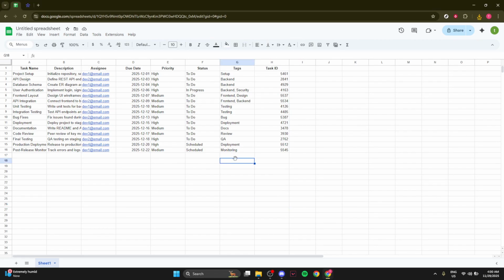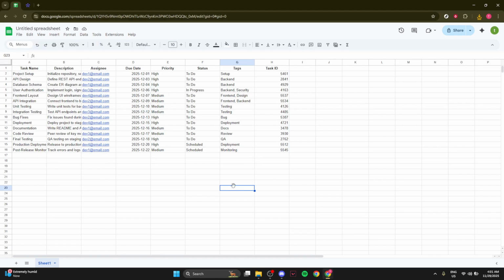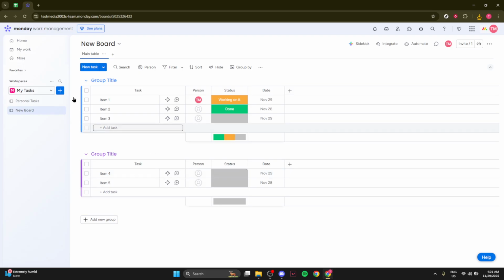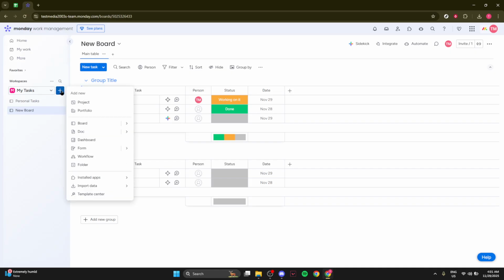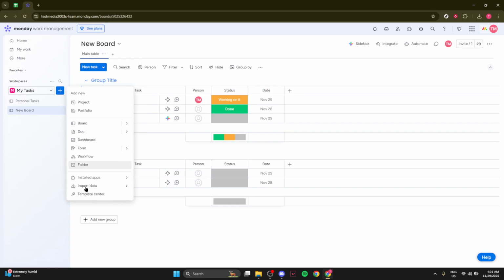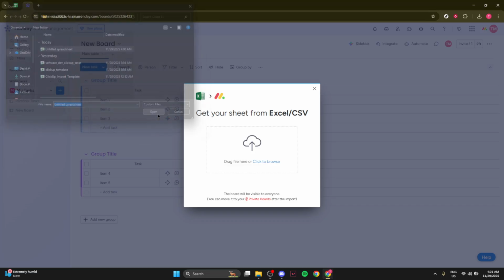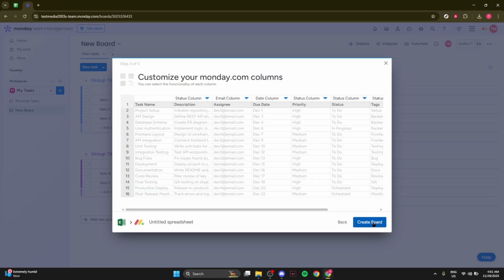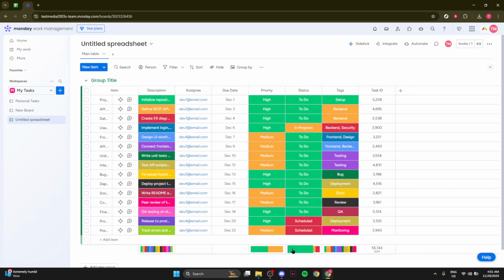How To Connect Google Sheets To Monday.Com [2026 Guide]